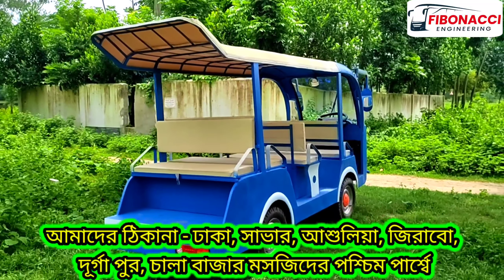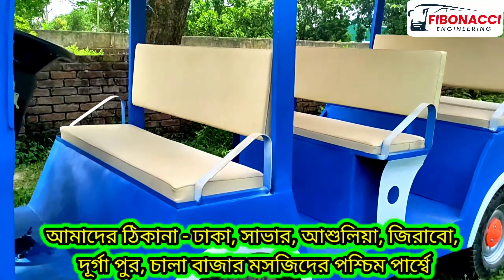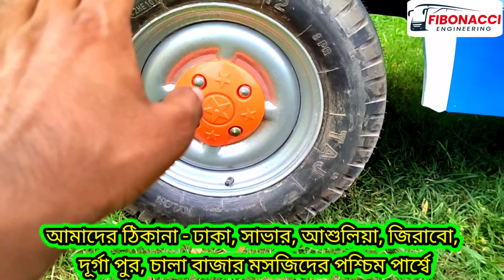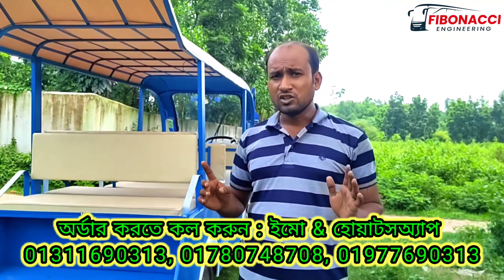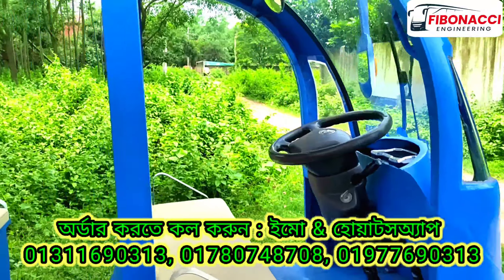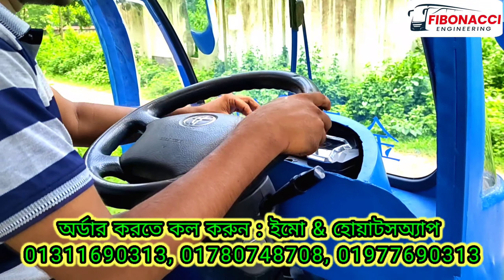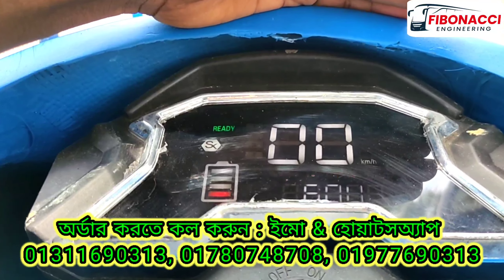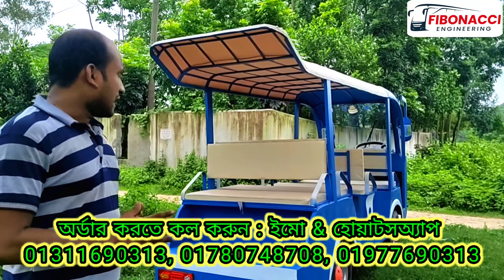১২ সিটের চার চাকার ইজিবাইক অটো গাড়ি। ঢাকা আশুলিয়া - 01311690313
চার চাকার ব্যাটারি চালিত ইজিবাইক।
আপনার এলাকায় আপনি প্রথম !
আপনি কি উদ্যোক্তা হতে চান?
প্রতি মাসে ৩০ থেকে ৪০ হাজার টাকা আয় করতে চান ?
আপনি কি অল্প পুঁজিতে লাভজনক ব্যবসা করতে চান?
অর্ডার করতে কল করুন ইমো & হোয়াটসঅ্যাপ : 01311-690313 , 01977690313, 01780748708
দাম - ৩ লক্ষ  ১০ হাজার টাকা
আমাদের ঠিকানা - দূর্গা পুর, চালা বাজার মসজিদ, আশুলিয়ার, সাভার, ঢাকা।
এটি একটি স্টিয়ারিং বেজড  ব্যাটারি/ CNG চালিত ইলেকট্রিক মিনি বাস,

আসন সংখ্যা : ৯ জন
মোটর : ১০০০ ওয়াট/ 215 CC
কন্ট্রোলার : ১০০০ ওয়াট
ব্যাটারি : ১২ ভোল্ট, ৫ টি
চার্জার : ৬০ ভোল্ট , ১৮ অ্যাম্পিয়ার
গতি: ৪৫ কিঃ মিঃ/ ঘন্টা
মাইলেজ : ১২০ - ১৩০ কিঃ মিঃ ( ১ বার চার্জে)
সামনের সাসপেনশন : কয়েল স্প্রিং
পেছনের সাসপেনশন: পাতি স্পিং
ব্রেক : ম্যাকানিক্যাল ড্রাম (পেছনের দুই চাকায়)
চাকার সাইজ : ৩.২৫.১৬/ ০৪.০০.১২
দৈর্ঘ্য : ১০ ফুট
প্রস্হ : ৩.৫ ফুট
উচ্চতা : ৬ ফুট
এক্সেলেটর/ পিক আপ : পায়ে

আমাদের গাড়ির সুবিধা সমূহঃ
১.এই গাড়ি এক হাত দিয়ে কন্ট্রোল করা যায় ।
২.পিকআপ পায়ে  ।
৩. সবযাত্রী সম্মুখ হয়ে বসতে
পারে ।
৫.দীর্ঘক্ষন গাড়ি চালালেও ড্রাইভার এর কোন সমস্যা হয় না।
৬. যাত্রীদের কোন ঝাঁকুনি লাগেনা ।
৭.উঁচু-নিচু যে কোন রাস্তায় সাবলীল ভাবে চলতে পারে ।
৮.গাড়ি উল্টে যাবার ভয় থাকে না ।
৯.আমাদের গাড়ির সামনের দুই চাকায় কয়েল সাসপেনশন ব্যবহার করা হয়েছে।
১০. প্রাইভেট কারের স্টিয়ারিং ব্যবহার করা হয়েছে।